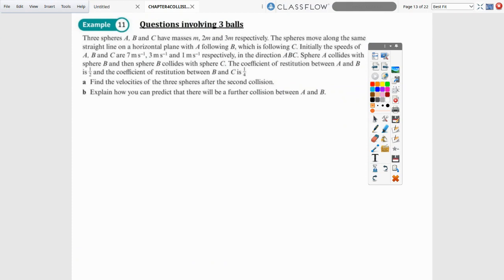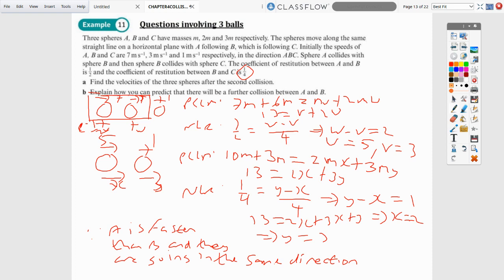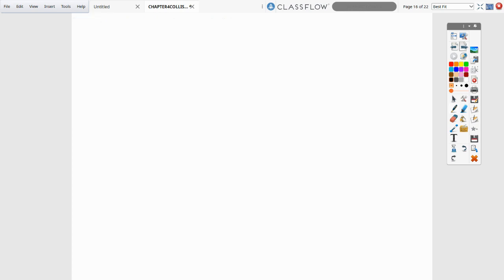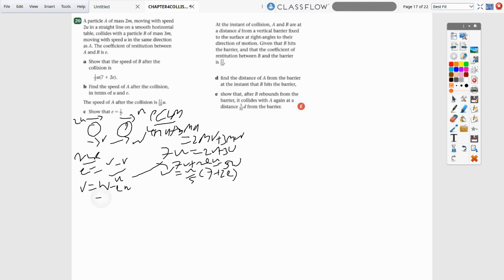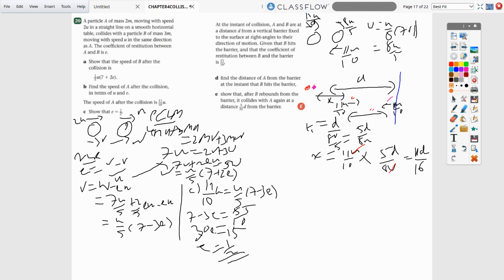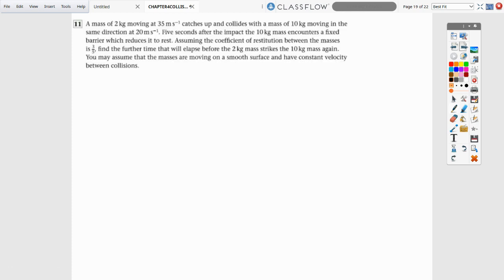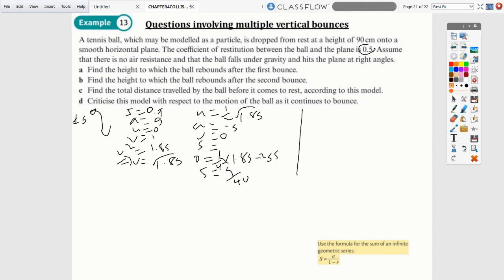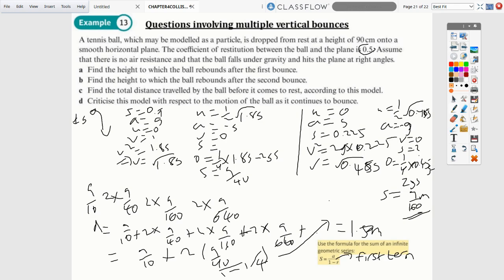COLLISIONS IN 1D PART 2 A-LEVEL FURTHER MATHS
Part of FM1 for Edexcel also applicable for AQA Further Mechanics Option